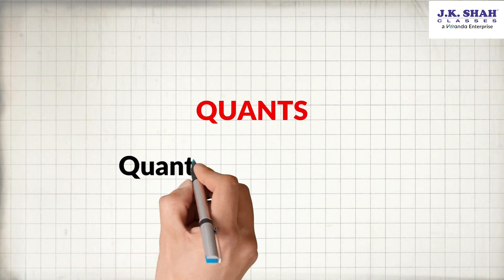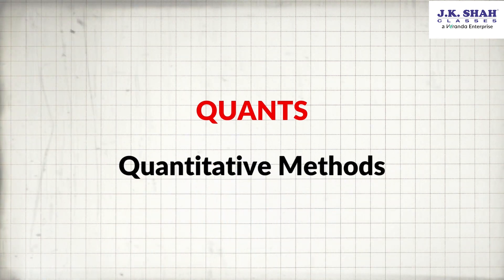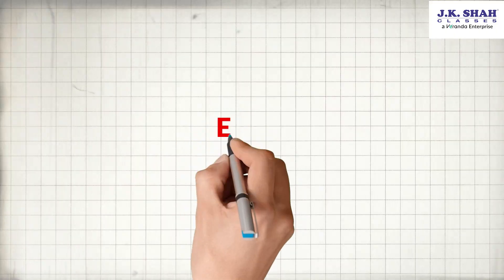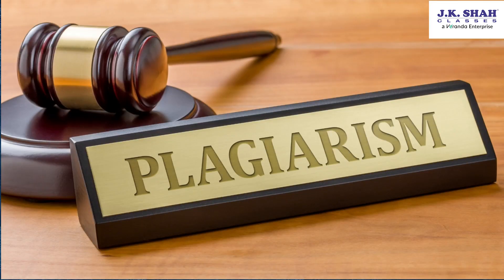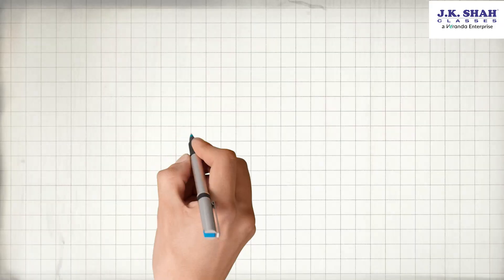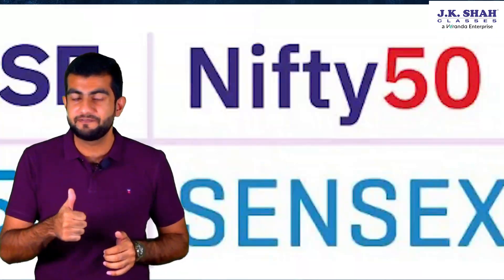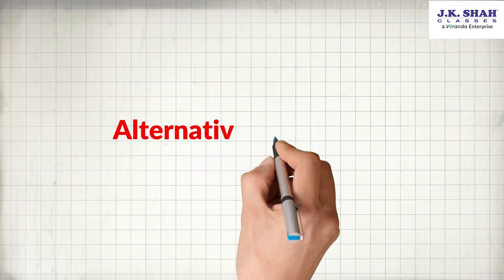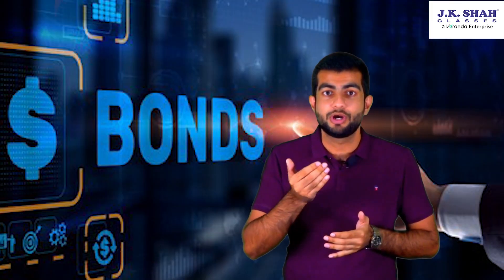CFA® Subjects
In this video, Prof Mihir Dedhiya (CA-AIR 38, CFA Charterholder) explains the subjects in CFA® program and gives a brief description about what the students will be learning in each subject. For further details about our batches or any other questions, get in touch on 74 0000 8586.